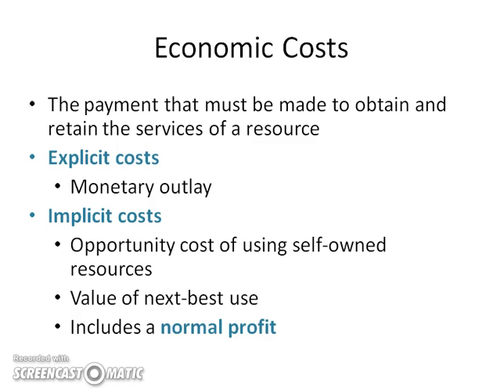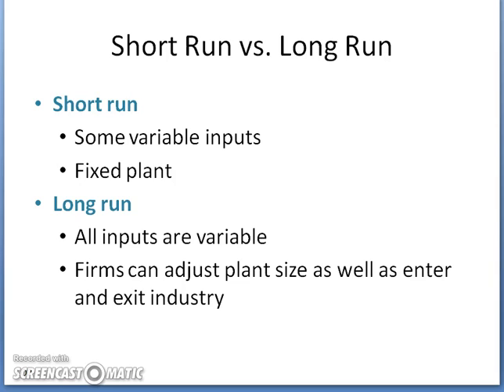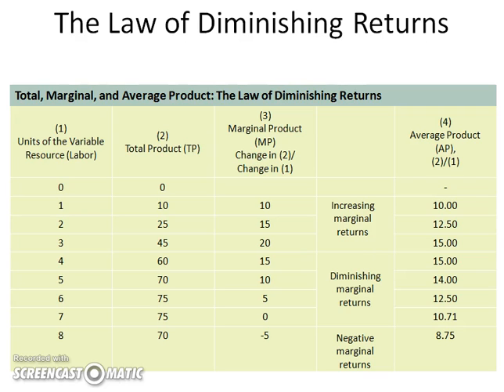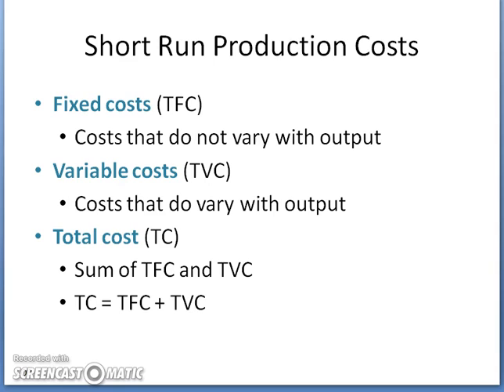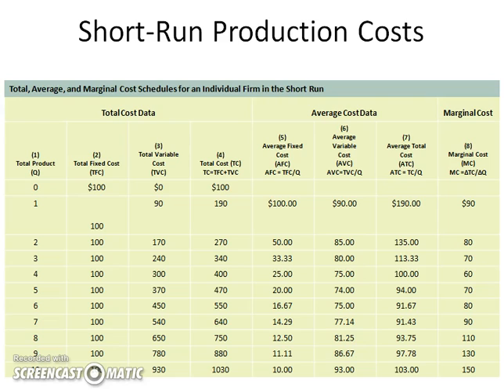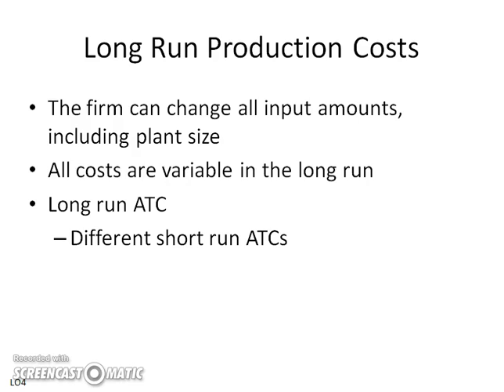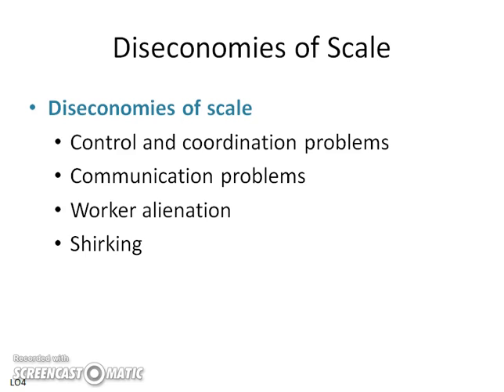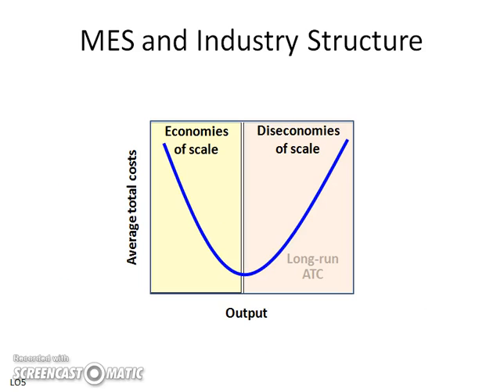Micro Unit 4 Review